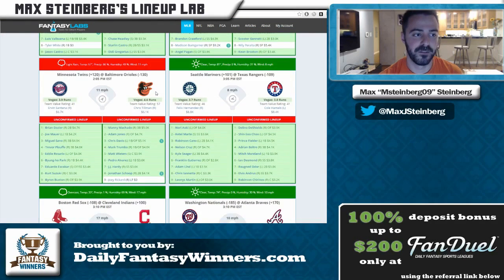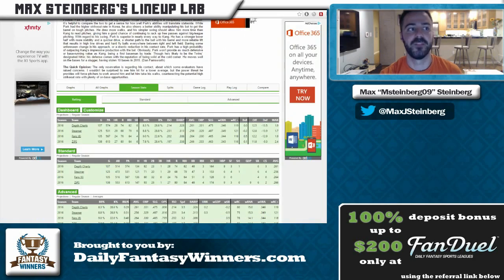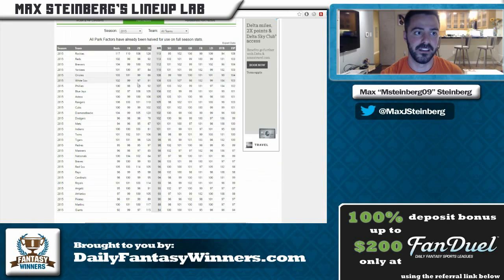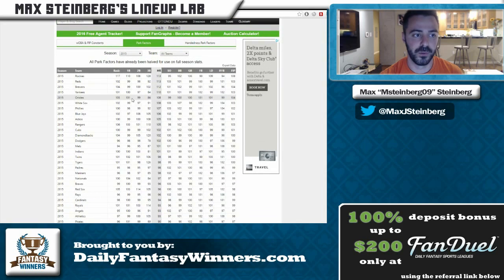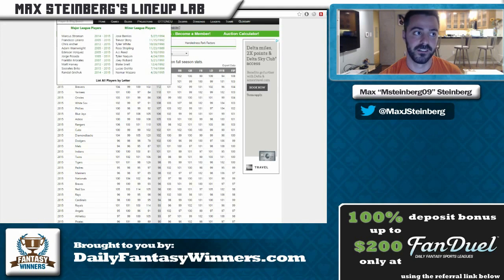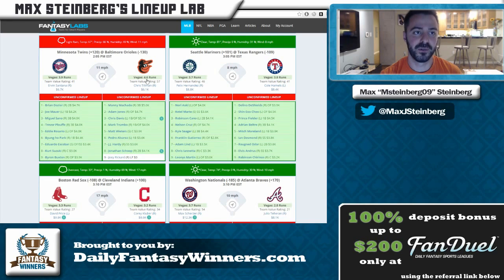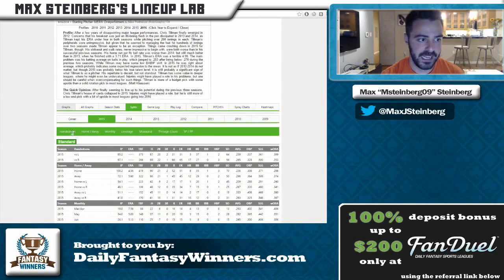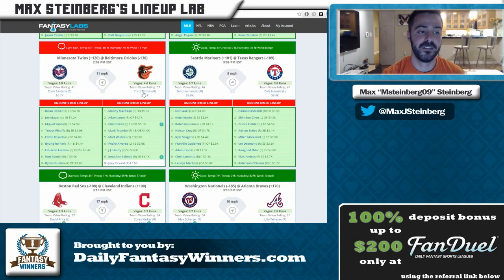Beating Baseball the Old Fashioned Way: Home Run Prone Pitchers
Taking a different approach this season, Max Steinberg will be teaching new players and pros alike how to beat DFS baseball without algorithms or projection tools.

Max targets home run prone pitchers in today's video. Home runs and stolen bases are worth a huge amount on both DraftKings and FanDuel so players that have a better chance to produce these make very high upside plays.

Max is co-founder of the strategy site:
where you can find daily articles, discussion forums and line up building tools.

Find the most advanced DFS tools at FantasyLabs. Sign up through this link to get your 1st month of Pro for only $15.

Looking for a DFS projection system, we recommend DFSnerd's premium projections.

Get a DailyFantasyWinners exclusive welcome deposit bonus when you sign up for FanDuel with this